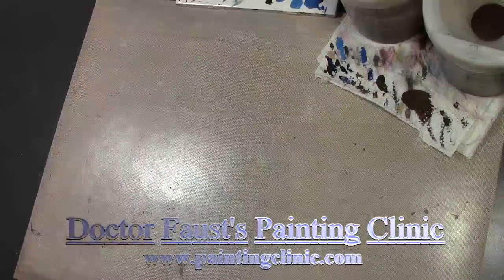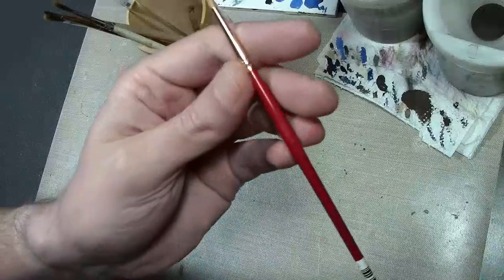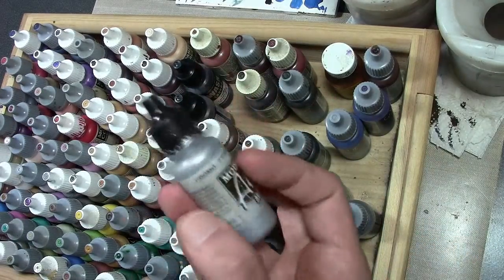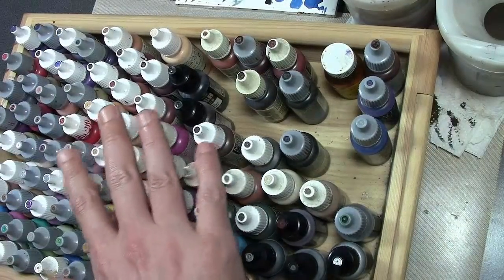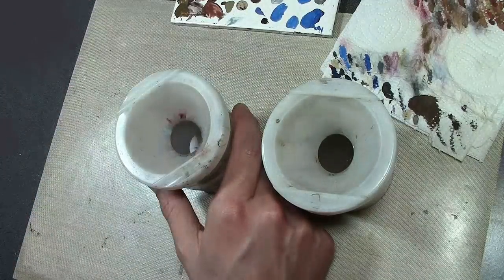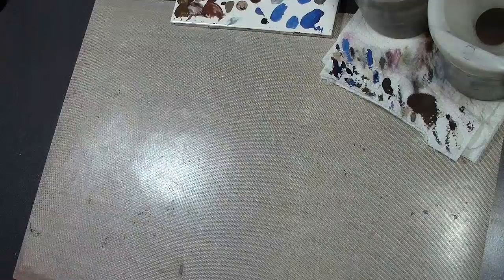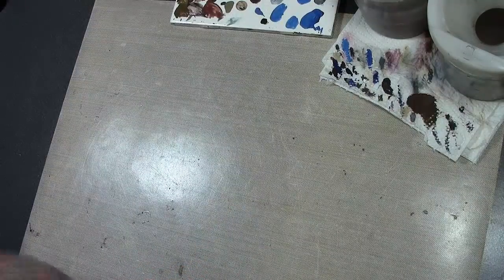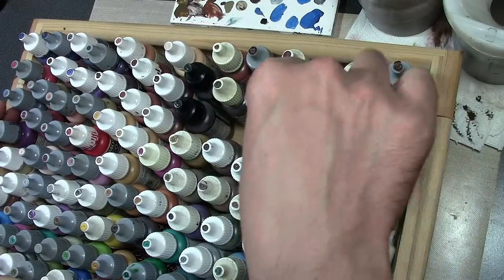The Basics: Paints and Brushes (and Other Miniature Supplies)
The bare basics you need to begin the miniature painting hobby.